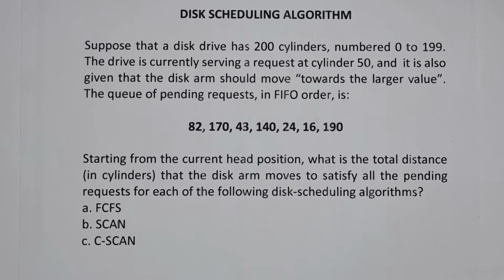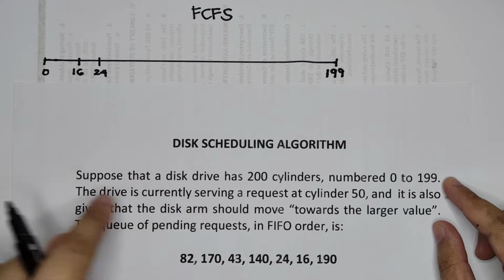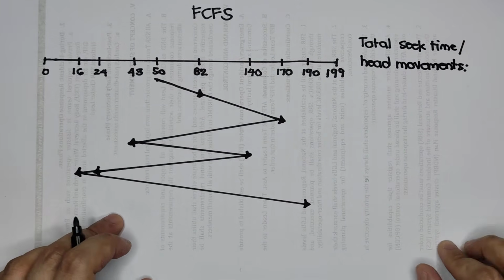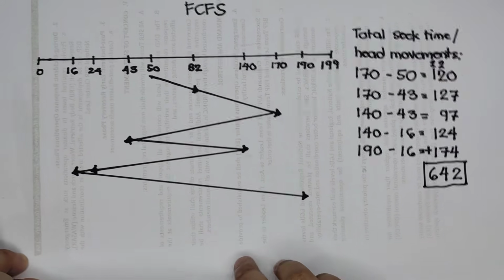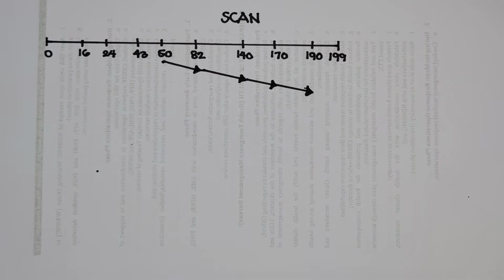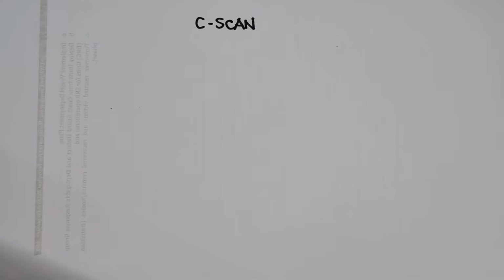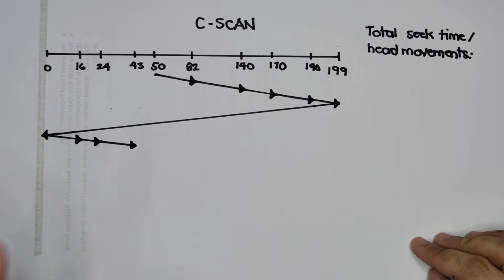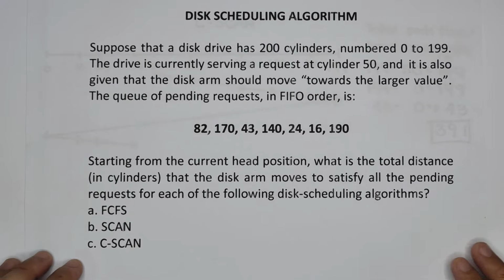EASY-HOW-TO Disk Scheduling Algorithm (FCFS, SCAN, and C-SCAN) Tutorial (Manual)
In this video tutorial, you will learn how to:
1. Apply First-Come, First-Served (FCFS), SCAN, and Circular-SCAN (C-SCAN) Disk Scheduling  Algorithms in a given queue of cylinders.
2. Draw the corresponding graphs of the FCFS, SCAN, and C-SCAN Disk Scheduling Algorithms.
3. Derive and compute the total seek time or total head movements based on the graphs of the FCFS, SCAN, and C-SCAN Disk Scheduling Algorithms.
4. Choose the best disk scheduling algorithm among FCFS, SCAN, and C-SCAN.